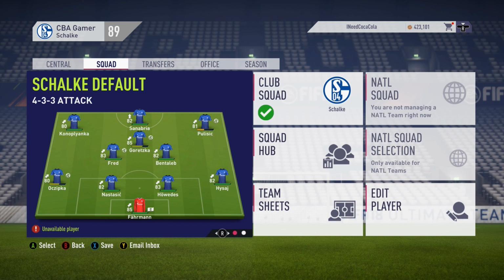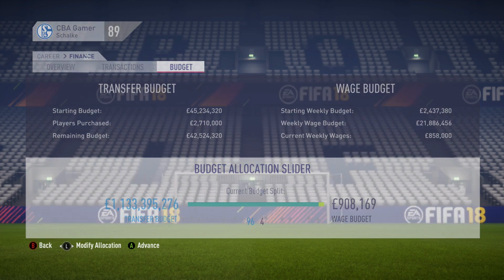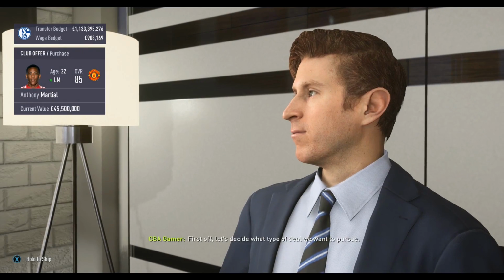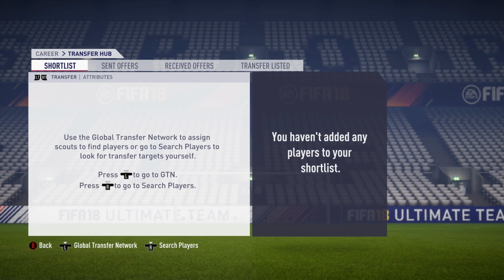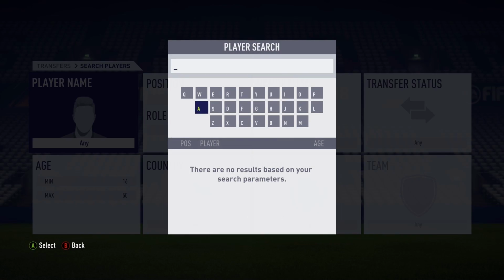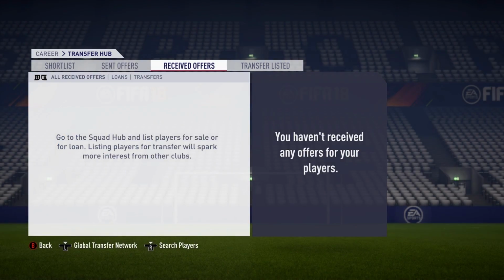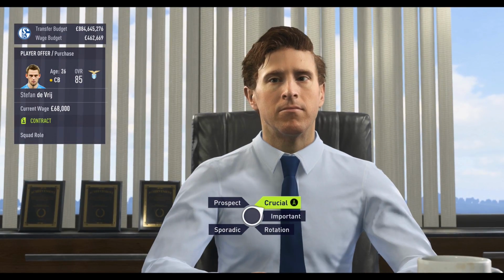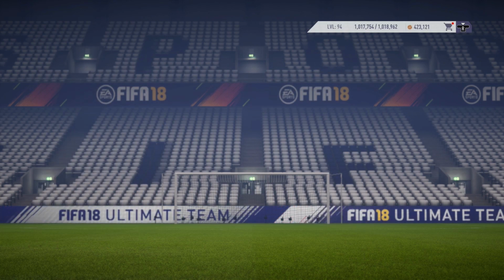FIFA 18 FC Schalke 04 Career Mode Ep.21 "SQUAD OVERHAUL TRANSFERS! Part 1"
OHHH NNOO!

Today we continue the career with FC Schalke 04 in the German Bundesliga